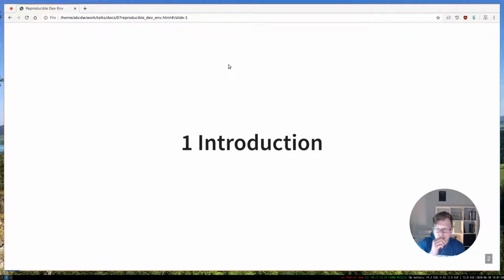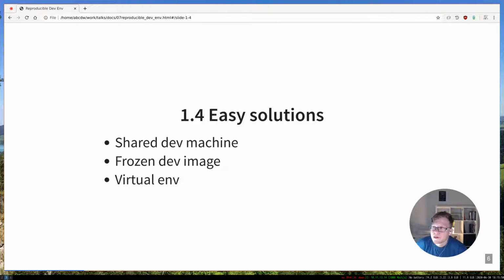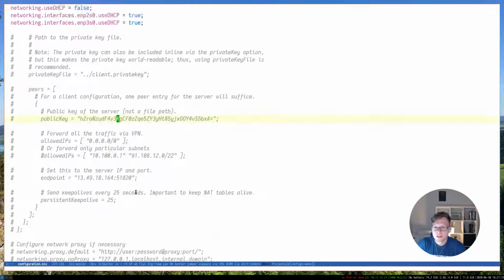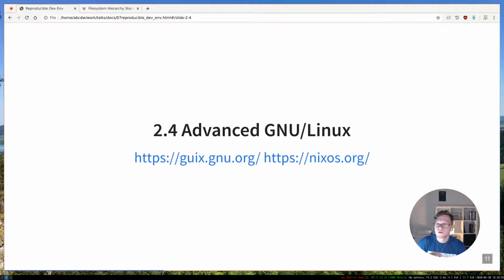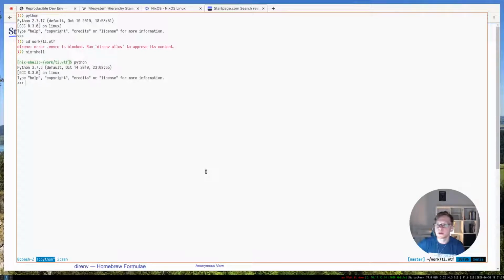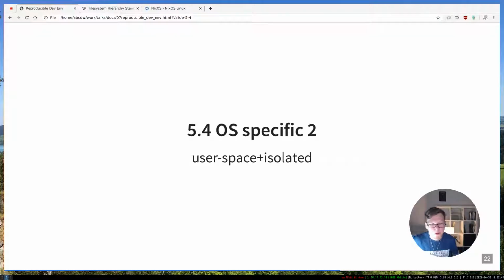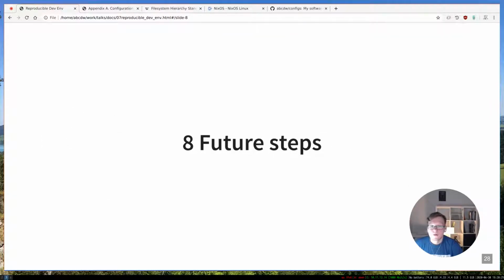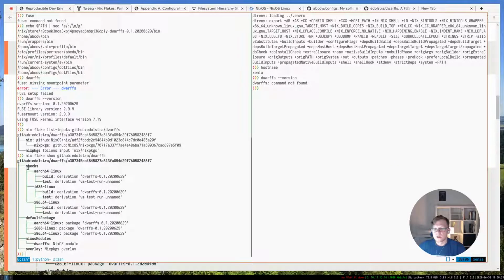Reproducible development environment: Introduction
How to be sure that production version built with the same compiler and same dependencies? How to setup new developer machine in few minutes and not worry about breakage in the future?

0:00 Greetings
1:17 Introduction
18:46 Generic OS
25:15 Advanced OS: NixOS/Guix
39:39 Package management
47:08 Project env, direnv, isolated shell
52:40 Example: Reproducing dev env
55:50 Reproducible services: docker/systemd/?
1:07:00 User space apps/dotfiles
1:23:27 DIDS/flakes
1:24:45 Questions